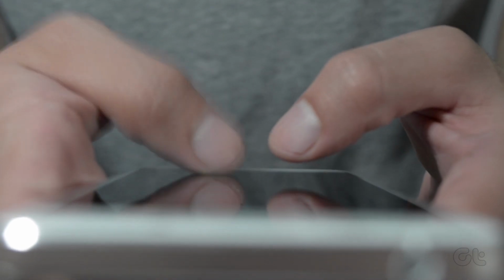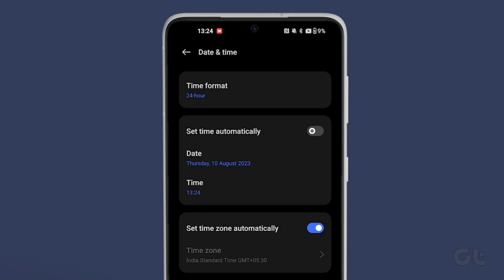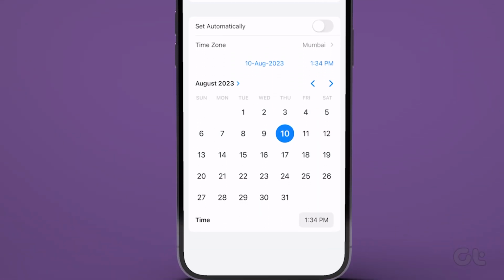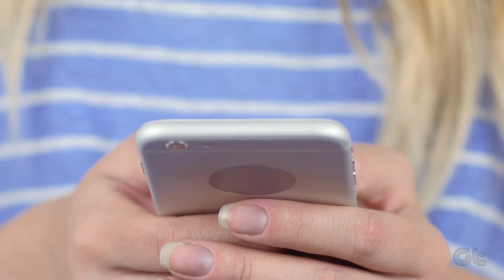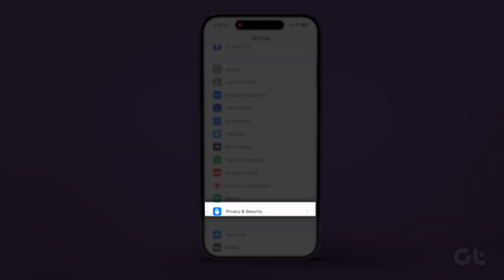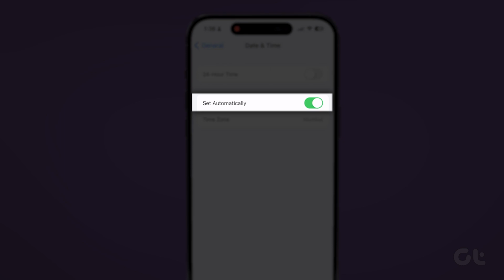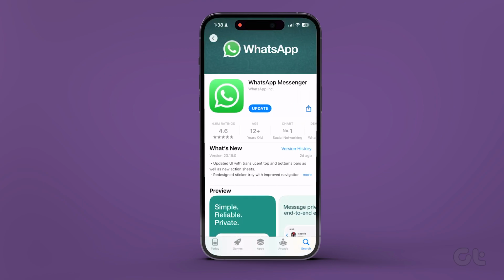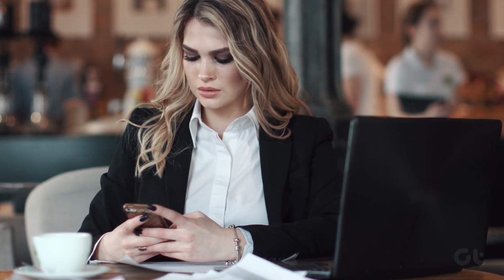How To Fix Your Phone Date Is Inaccurate Error in WhatsApp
One of the most common issues with WhatsApp is when the app states your phone date is inaccurate. When the error occurs, you can’t send, receive, or access messages on your WhatsApp. If you're facing the same issue, here's how to fix that.